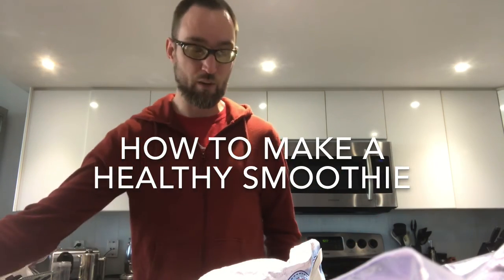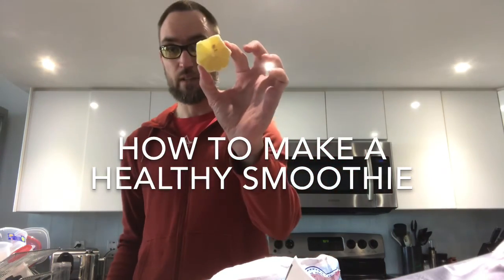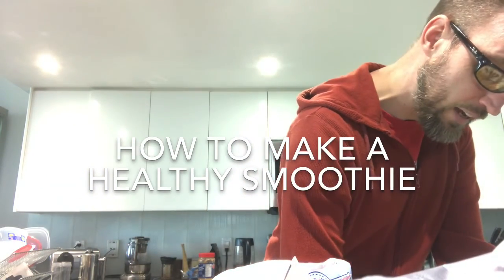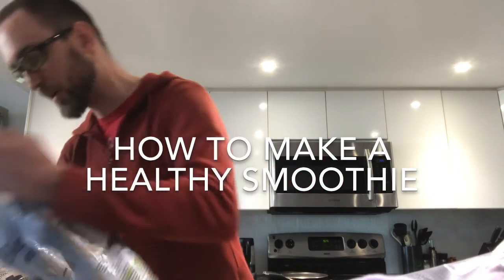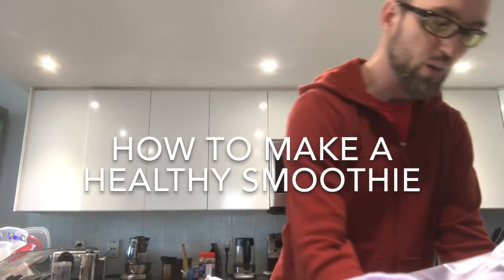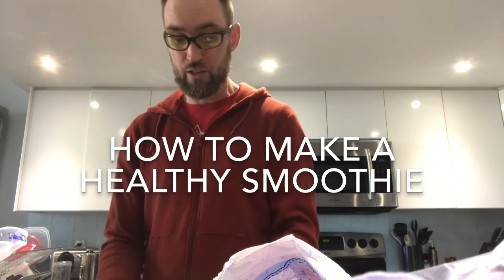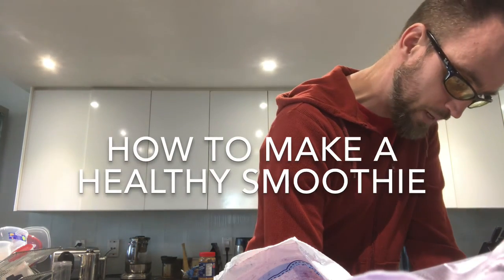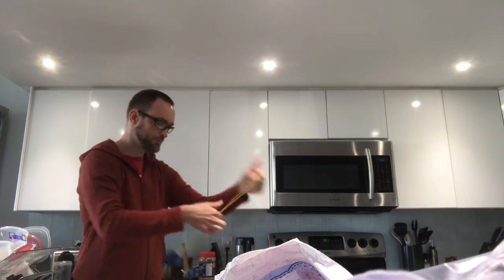How to Make a Healthy Smoothie - Mr. McKay Style